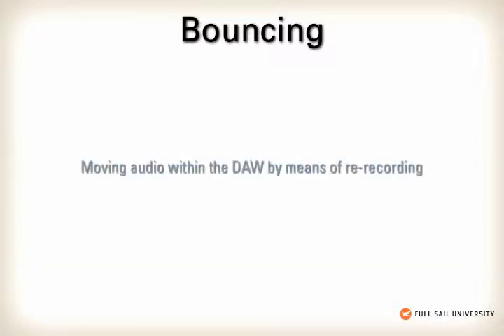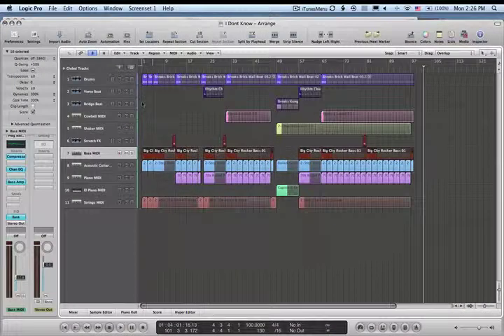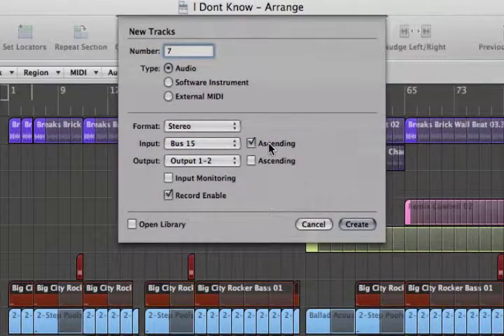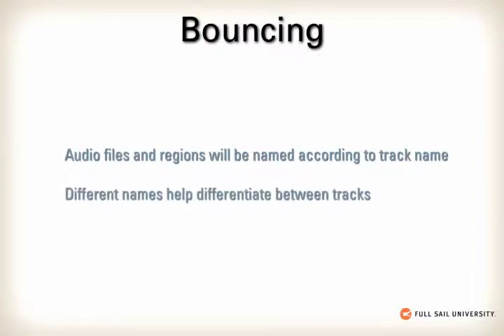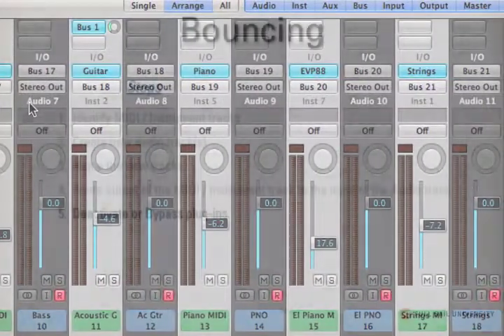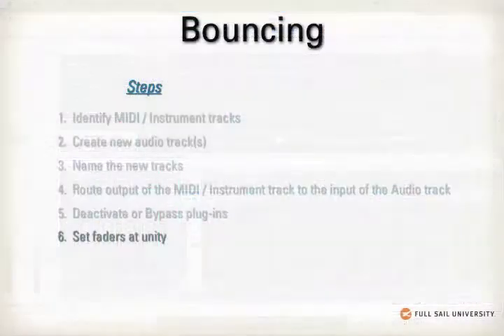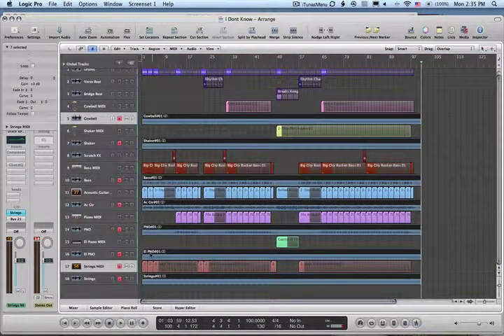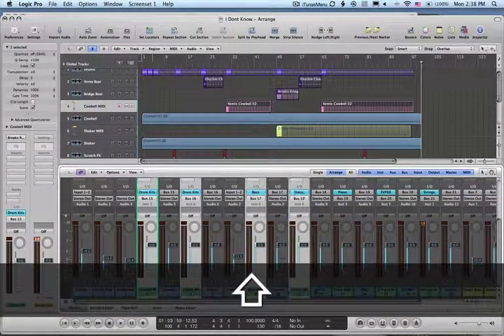AMD200 Bouncing and Printing7db54aab3b88-48d7-9509-145b235aeb66